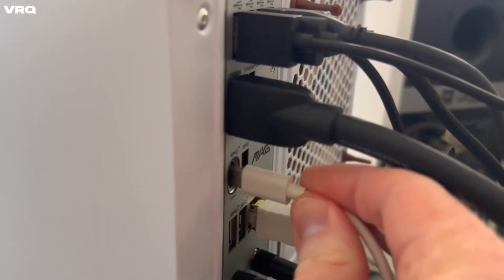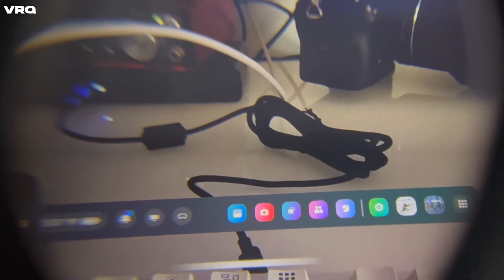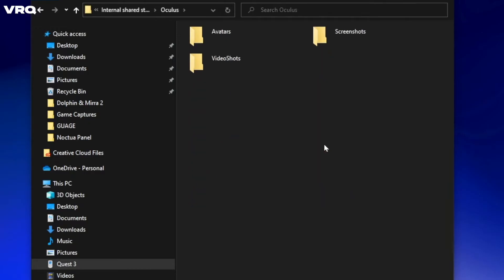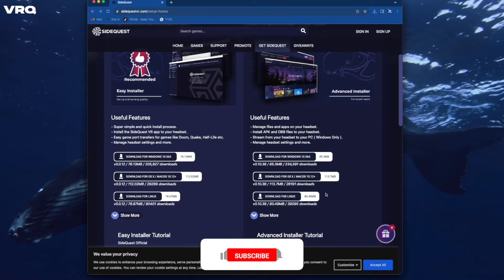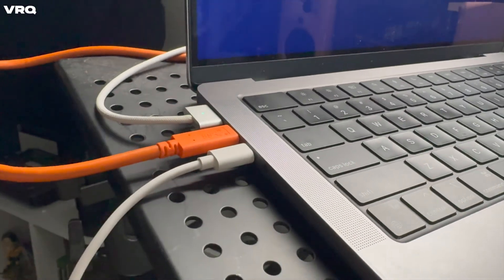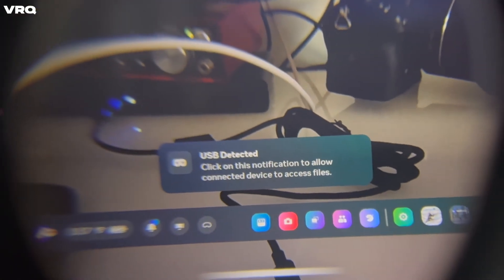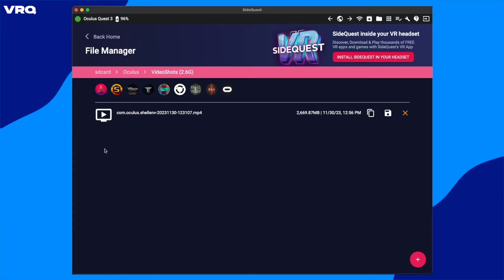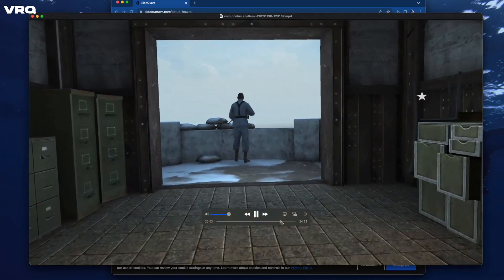How to Download Meta Quest 3 Videos (PC & Mac)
Learn how to download meta quest 3 videos to your PC or mac for editing. Grab thoseQuest 3 video files and make something epic!

My Favorite Accessories:
Quest 3
Quest 2
Kiwi Super Comfy Headstrap
Kiwi Pro Grip Covers
Kiwi Facial Interface

VR Quickie is your fast stop for  VR news, games, updates and more.

00:00 - How to download Quest 3 videos to PC
00:49 - How to download Quest 3 videos to Mac
01:37 - Using SideQuest to download Quest 3 videos